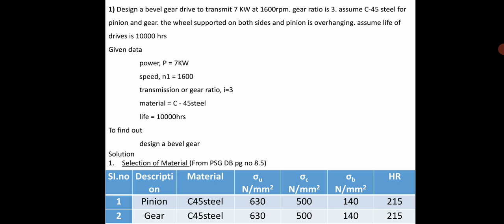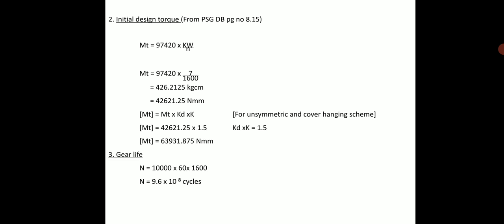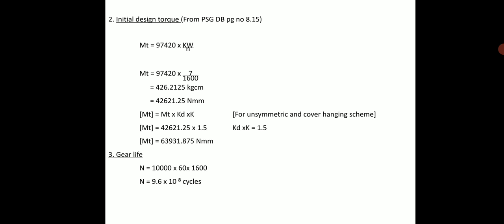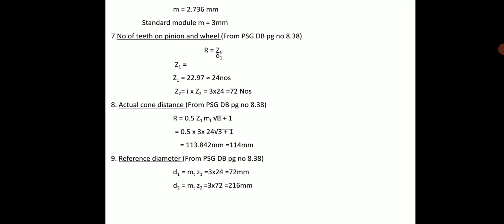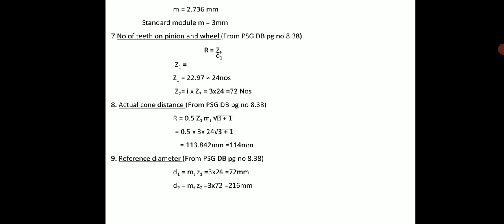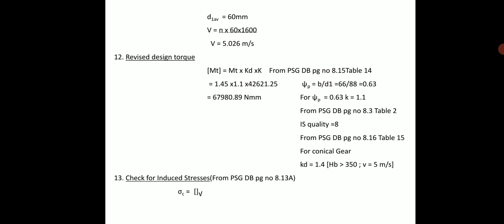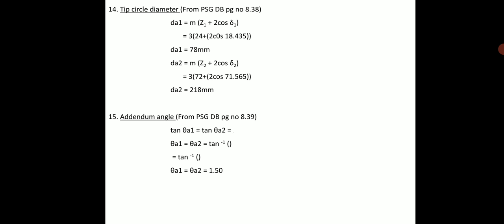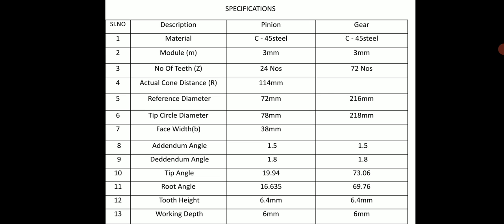ME8651 UNIT III DESIGN OF TRANSMISSION SYSTEMS PART 4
BEVEL GEARS
BY
MR. C.SAMPATH KUMAR,
AP/MECH,
RCET.